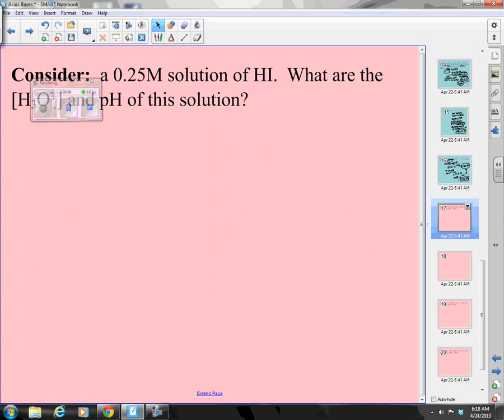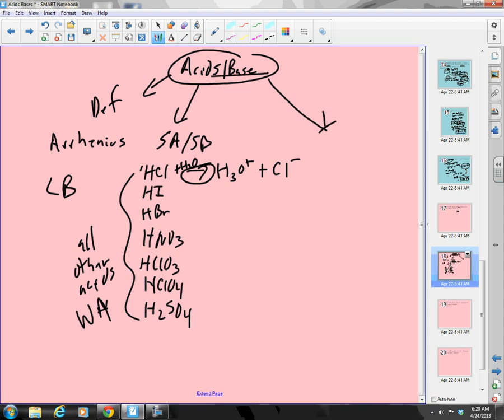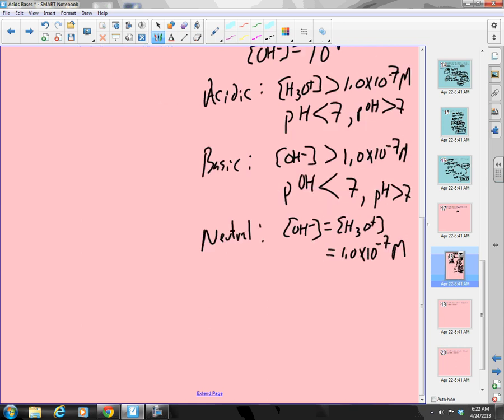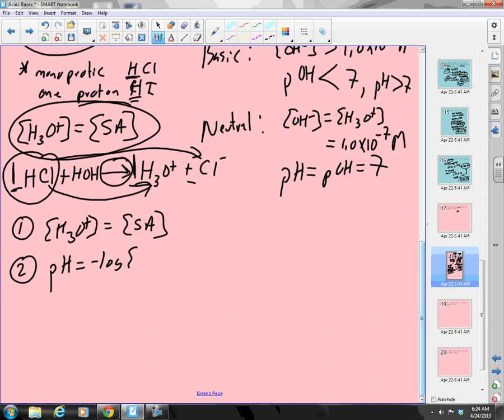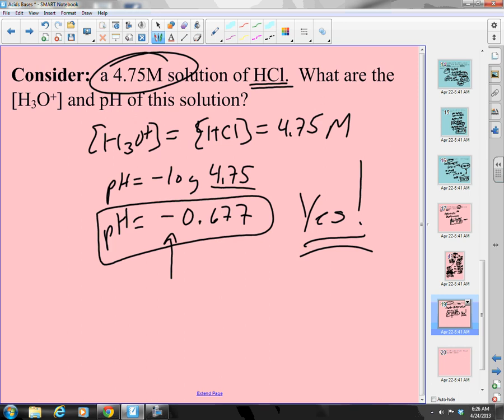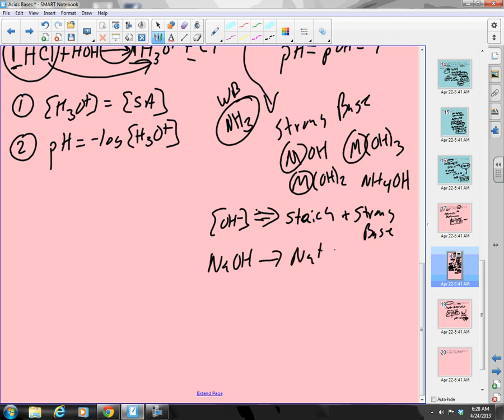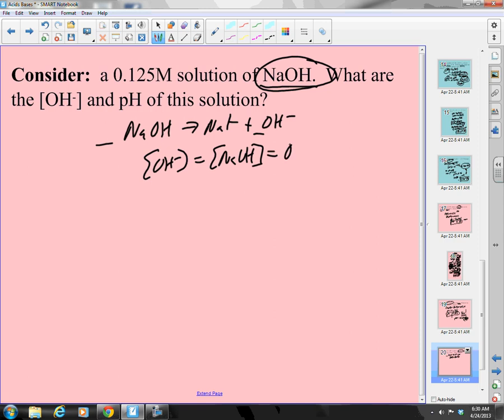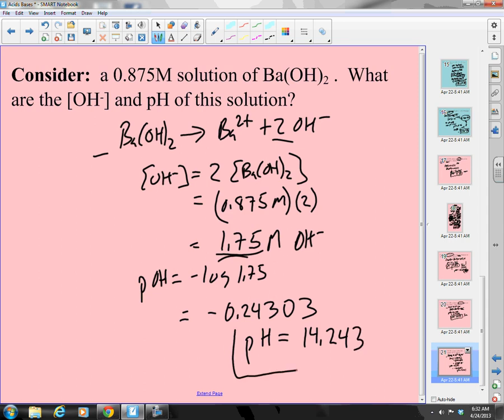Honors Chem Lecture: Acids and Bases - pH Part II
In this video for his high school Honors Chemistry class Kendal Smith calculates the pH for strong acids and strong bases.